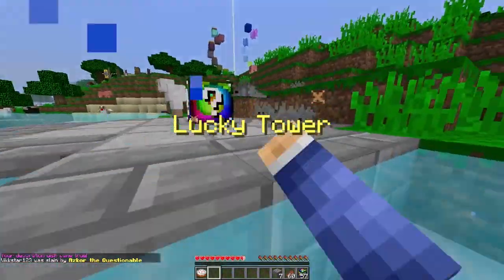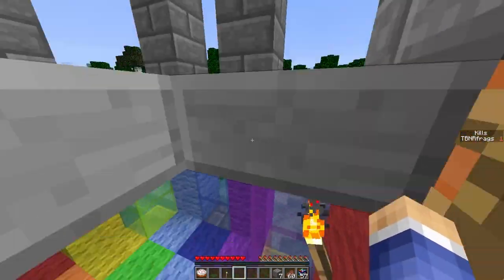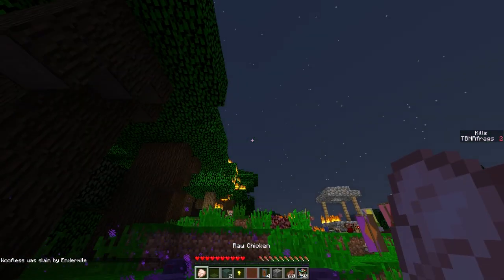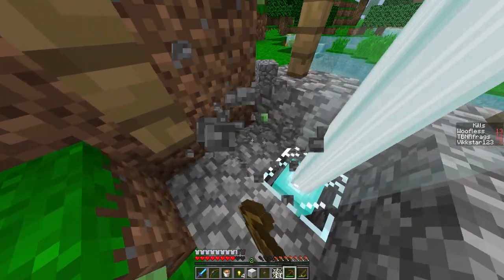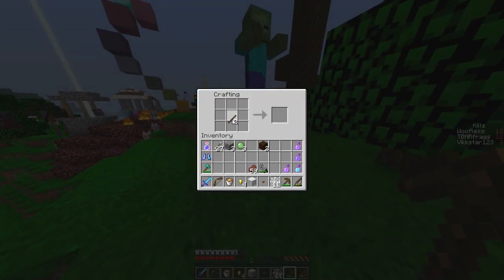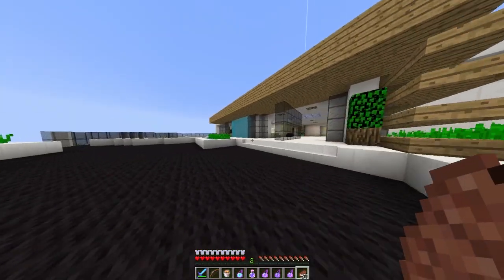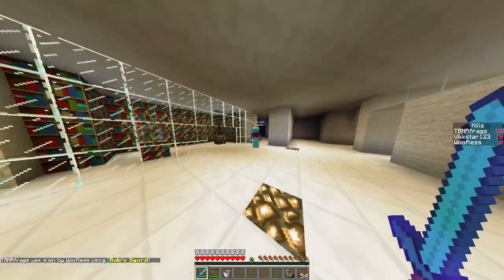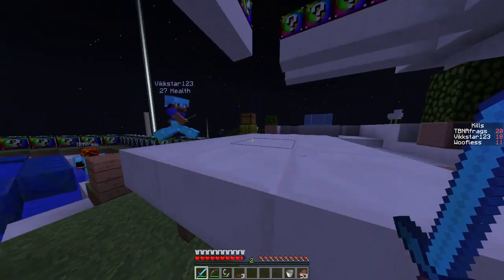Minecraft Notch's Mansion : SPIRAL LUCKY BLOCK PVP!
Robert Woofless
125-720 King Street West
Suite # 165
Toronto, ON
M5V 3S5

Music in my intro:
By Can't Stop Won't Stop!